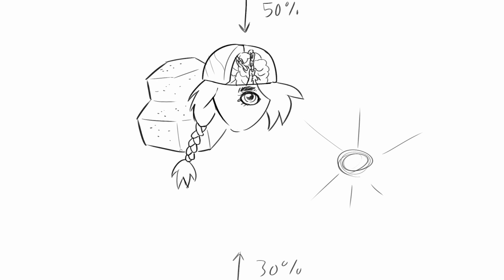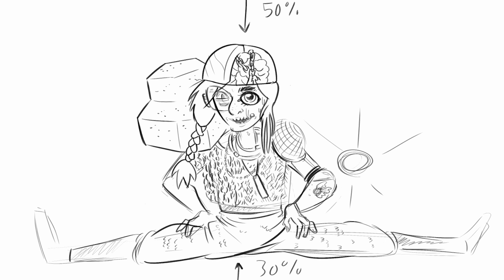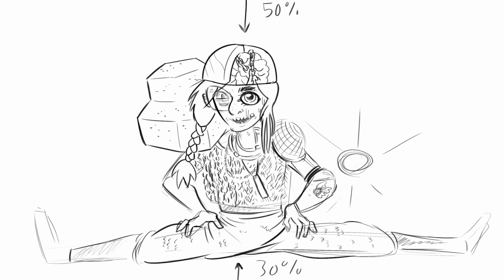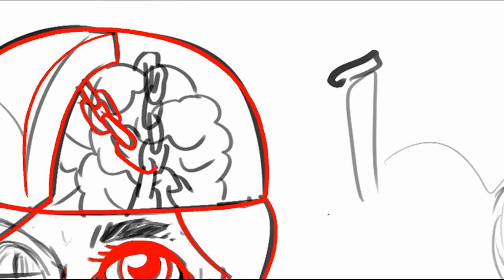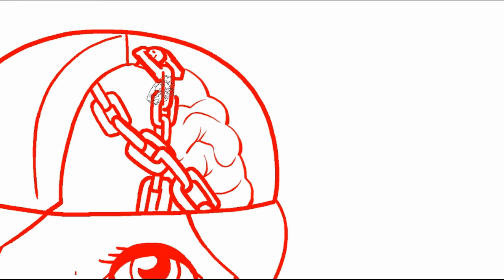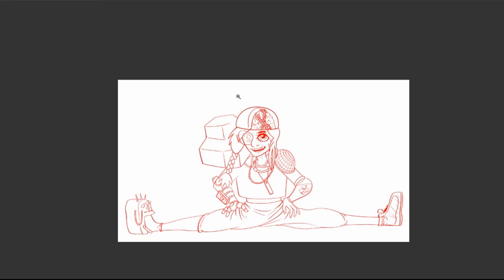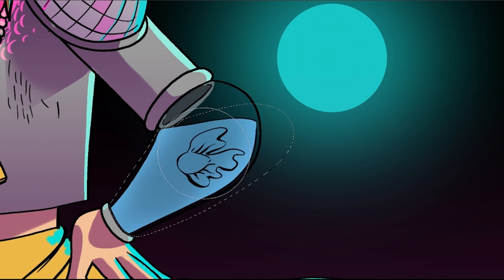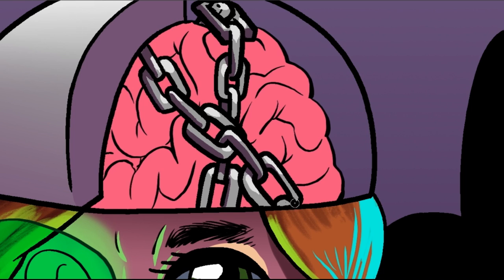Impossible Coloring Challenge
Jacob & Karina challenge Julia to color a chaotic drawing, including chain brain and an arm-quarium.